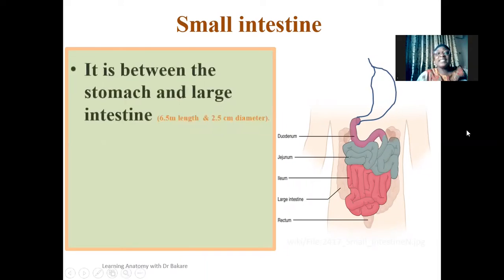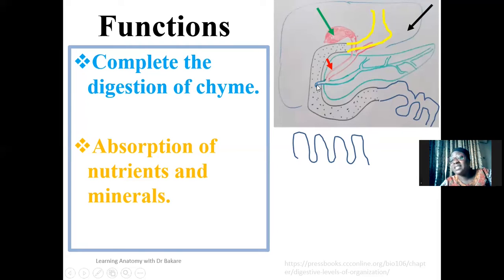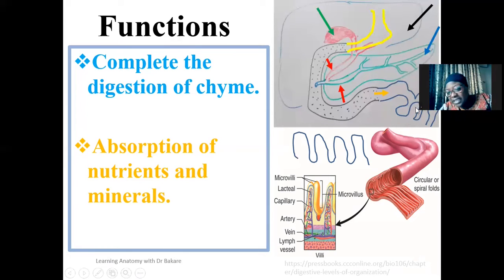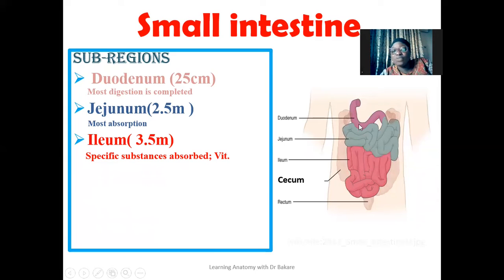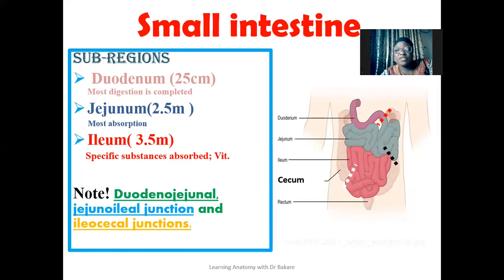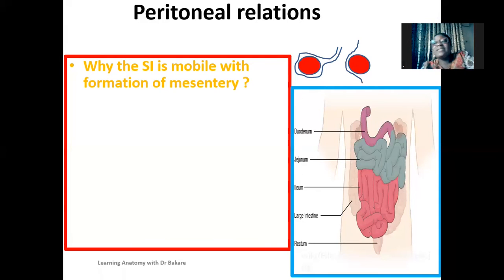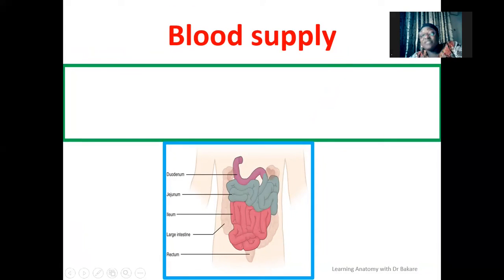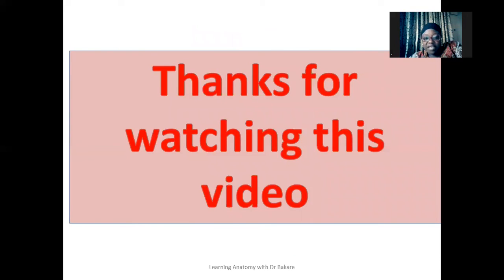Small Intestine | duodenum, jejunum and ileum | Overview lecture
The small intestine is  the longest segment of the gastrointestinal tract. It extends from the pylorus to the cecum and consists of three sub-regions; the duodenum, jejunum and ileum. The small intestine further breaks down food particles from the stomach  and absorbs much of the nutrients from the food into the body.